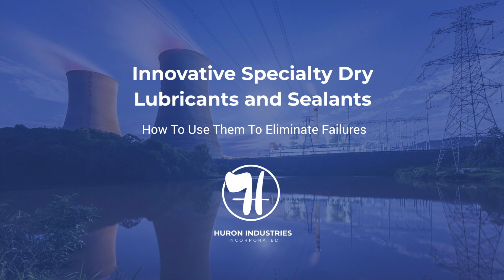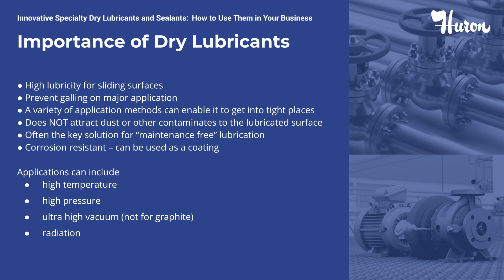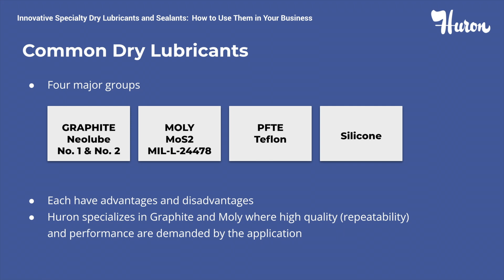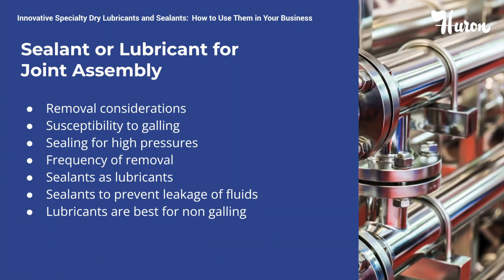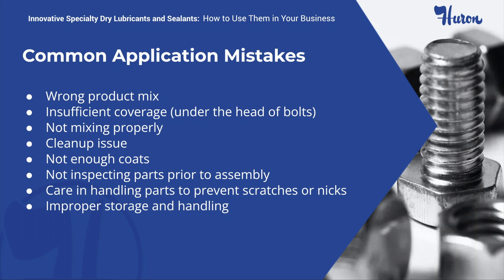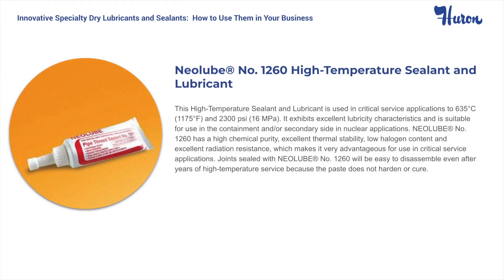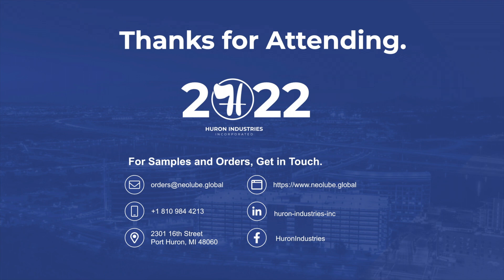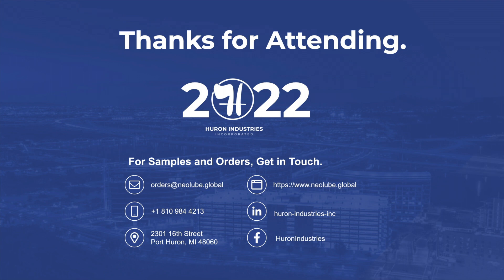How to Apply Dry Lubricants and Sealants I NEOLUBE by Huron Industries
What if we were to tell you that you can minimize damage during disassembly and system assembly at your nuclear power plant, research facility, or industrial plant?

Are you looking for the right dry lubricants and sealants to work in high temperature pressure, or radiation industrial applications?
Then you may need to watch our explain-steps on how to use our innovative specialty dry lubricants and sealants in your business."

to get more information on Huron's products and ask our team for a sample to give it a try!